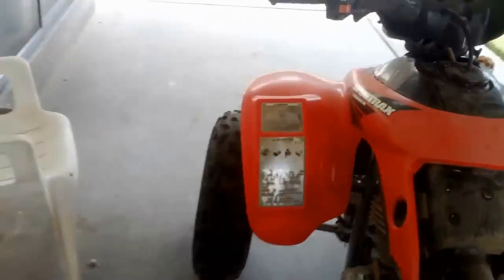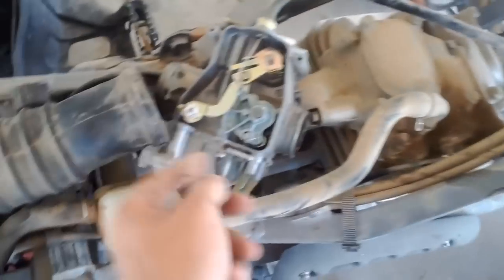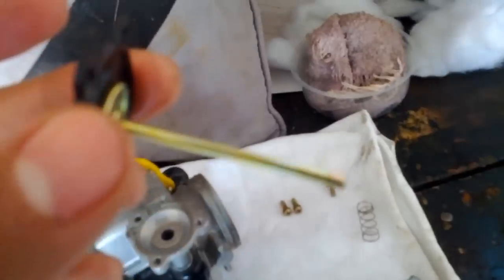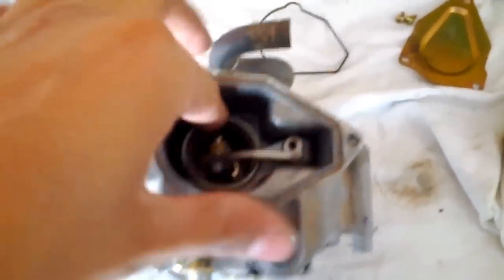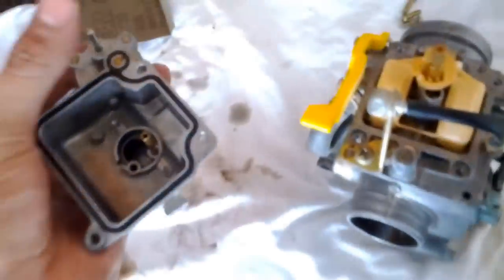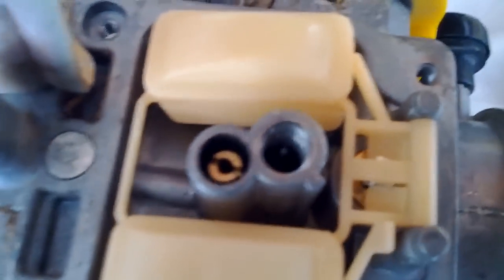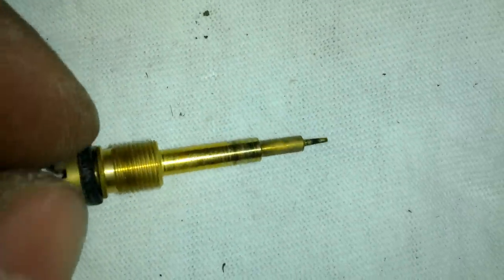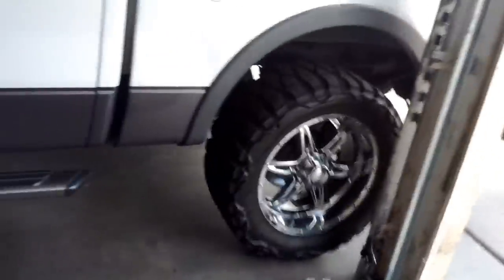Honda TRX 300 Quad carb teardown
Quad bogging? Take apart. Disassemble and clean out the carburetor to make sure it get the right amount of fuel. Honda, Jets, rebuild.

In this video I follow the instruction for tearing apart the honda trx300ex carb in order to figure out any problems it may have . I had never opened a carb before and servered as a good way to learn about them.